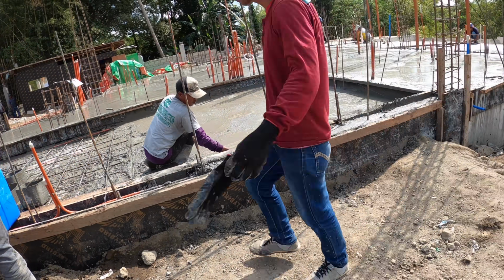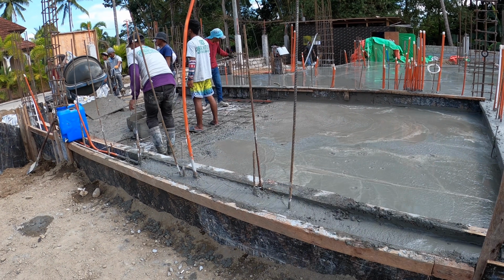NEW HOME BUILDS - EPISODE 11: MAIN FLOOR BIG POUR (House Building in the Philippines)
Today's a big day for our Canadian neighbors.  They'll finally be able to see the real footprint of their house after they get a READYMIX truck of concrete.

Title: Arkansas Traveler
Title: By The Light of the Silvery Moon

Weather Underground
Station ID: ILIPA3

PWS Weather
Station ID: VILLAFELIZX1

Editing:
Mid 2020 MBP, 2.3GHz Quad-Core Intel Core i7
iMovie 10.3.1
Graphics:
Blender
Pixelmator Pro